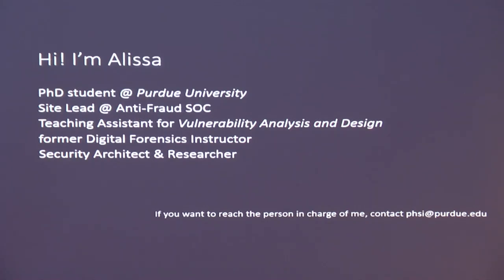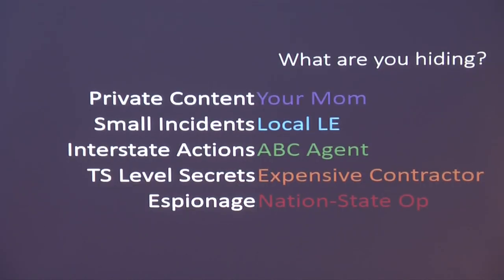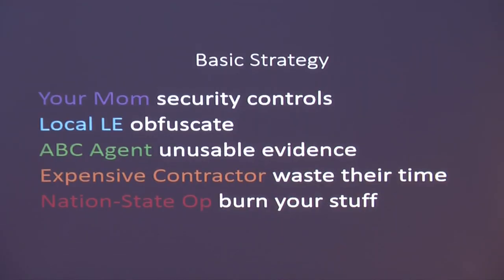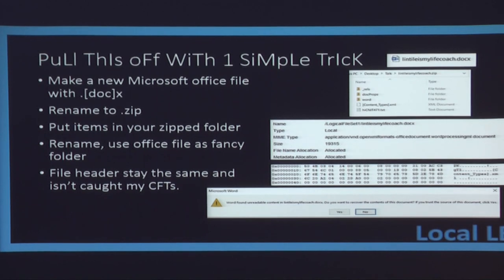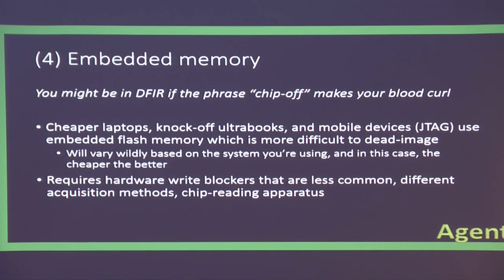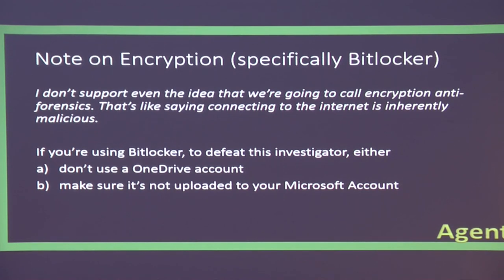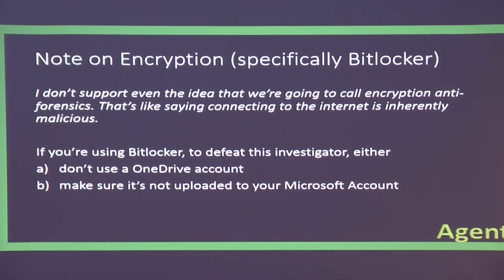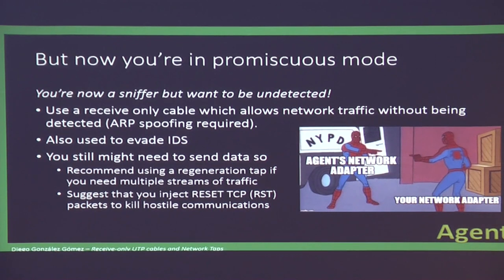Anti-Forensics for Fun and Privacy - Alissa Gilbert (Shmoocon 2020)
Want to learn how to avoid surveillance and investigators? Anti-forensics is the practice of modifying or removing data so that others cannot find it later during an investigation. While annoying to forensic practitioners and law enforcement, it is unavoidable to help maintain privacy in a world of shady ToS, snooping partners, and potential search and seizures. How far do you need to go to maintain your privacy? This talk will break down anti-forensics techniques that you can use to protect yourself from audiences like your mom to an extreme nation-state level actor. The only thing more fun than forensics is anti-forensics.

Alissa Gilbert (@dnsprincess) is a digital forensics instructor and Ph.D. researcher. She has had the privilege of working with digital forensic investigators, law enforcement, and private contractors on cases they have processed. Alissa also manages a security operation center and is a teaching assistant at her university. She is a curious troublemaker whose work does not represent that of her employers or university.